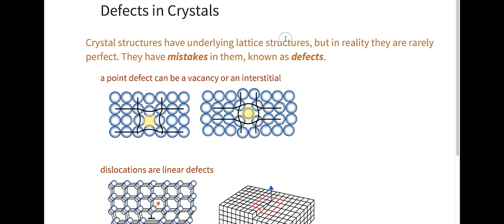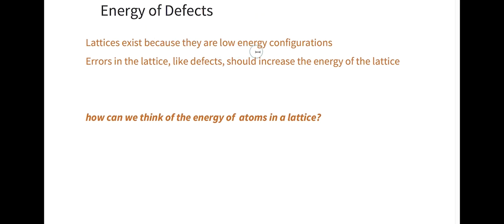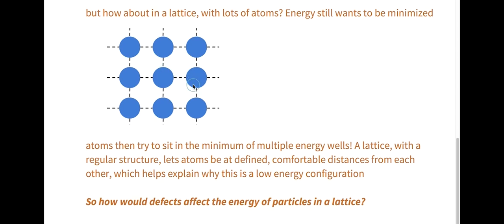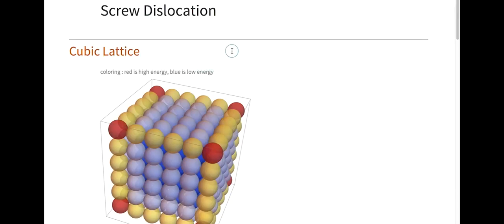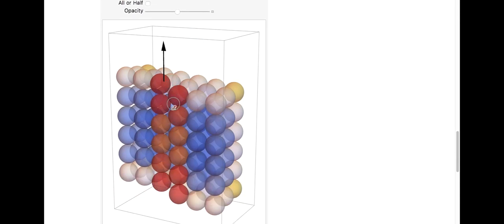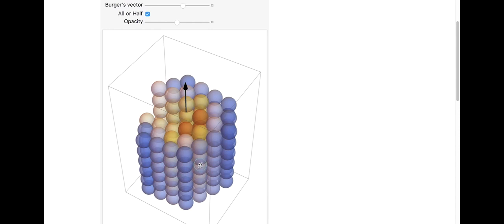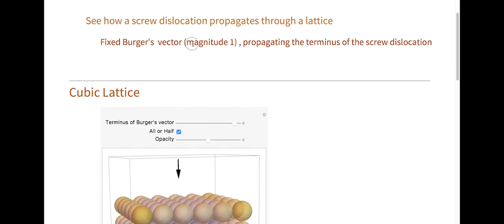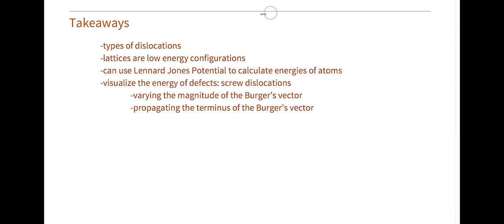Student Video: Visualizing the Energies of Screw Dislocations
This project explores the nature of defects by examining how the energy of atoms change in the presence of various types of defects, focusing on screw dislocations in cubic of hexagonal close packed lattice configurations. The Energy of atoms was modeled using Lennard Jones Forces.